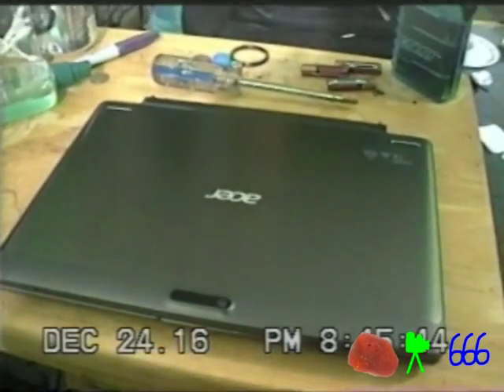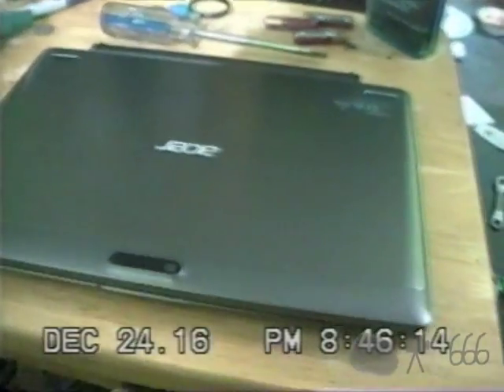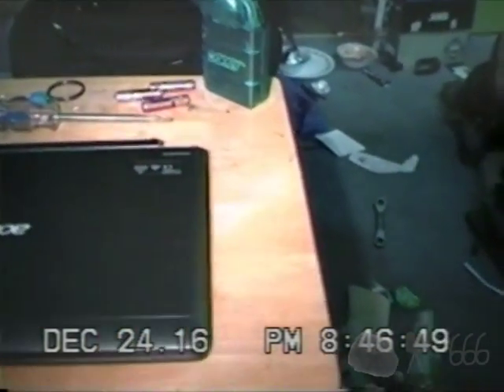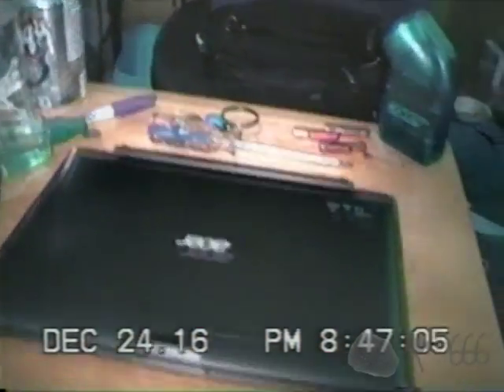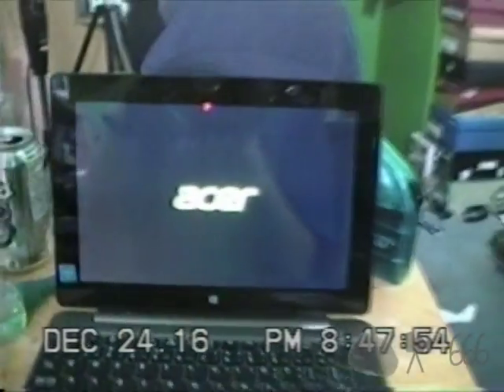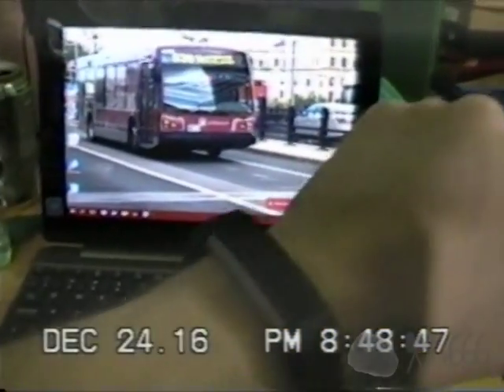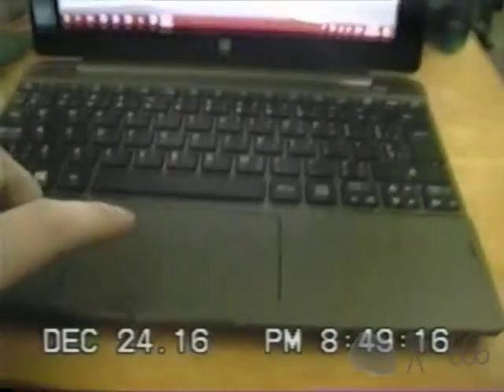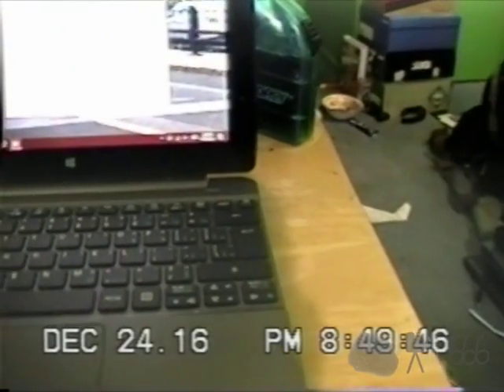Acer Switch One 10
Unfortunately, this is the later model with the rather crappy Atheros 2.4 GHz only wireless adapter. This is also the second unit I have had; the first suffered from a broken power supply.